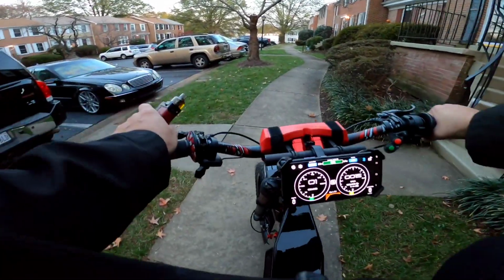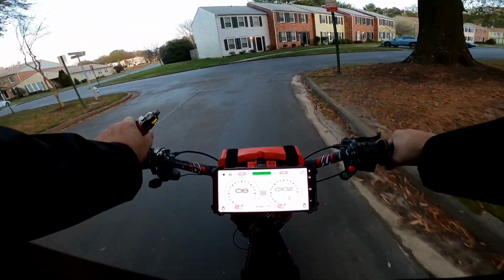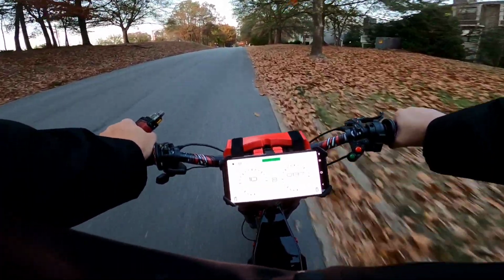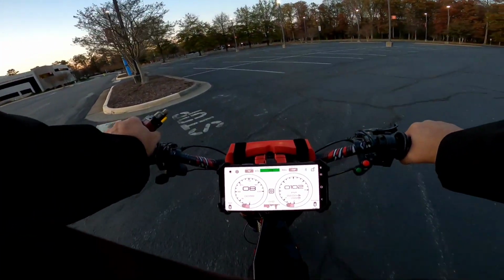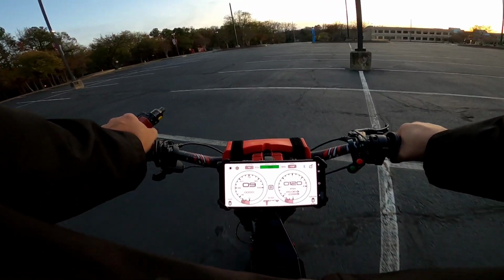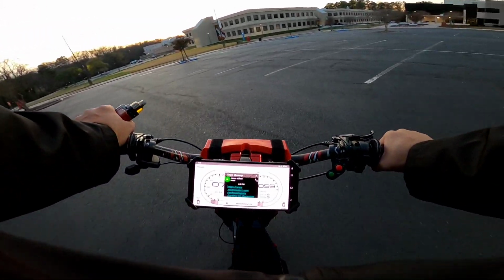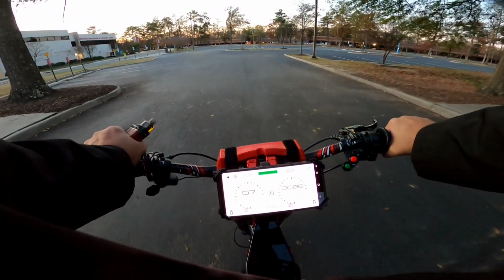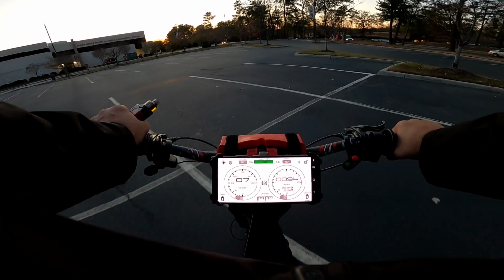Trying to reach 100mph is a daunting task to say the least I refuse to give up failure not an option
I've now decided I just need to slow down and take my time, not like there's anyone else trying to achieve this goal at the same time and if it is, more pwr to them! I wish them luck as it's not gonna be easy!